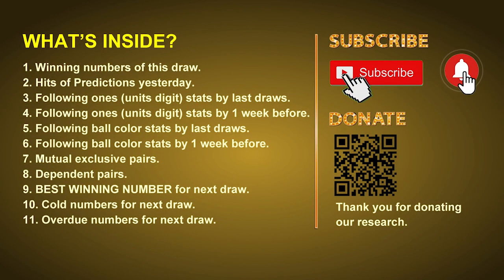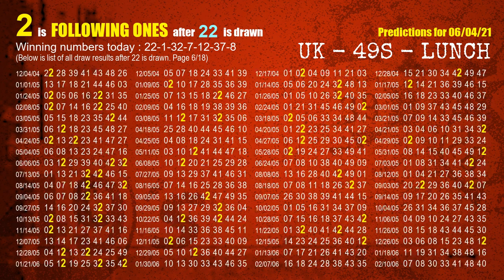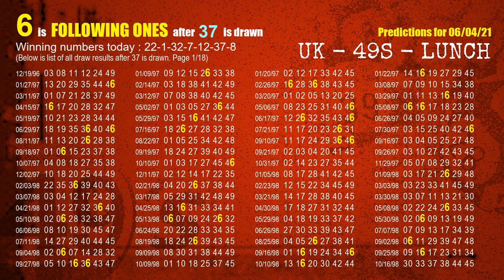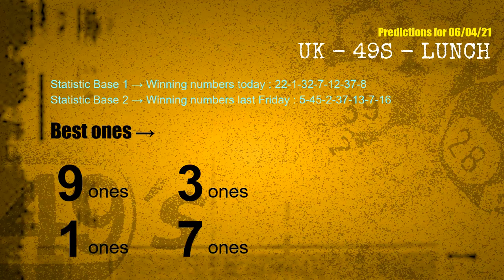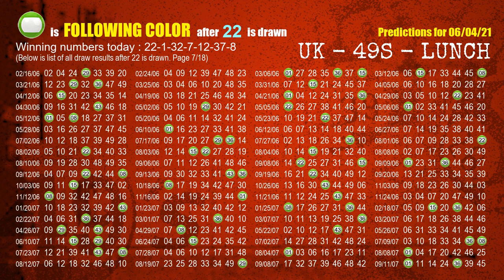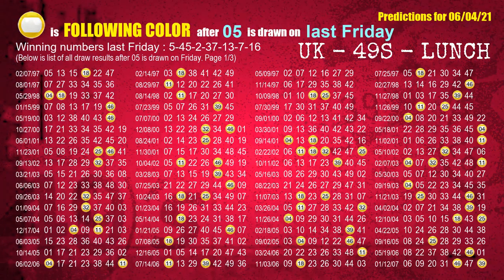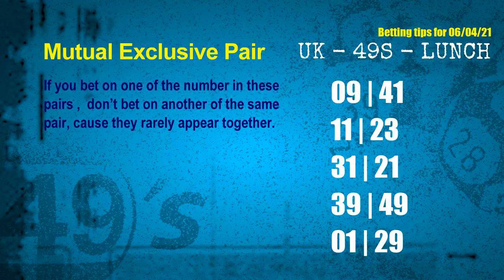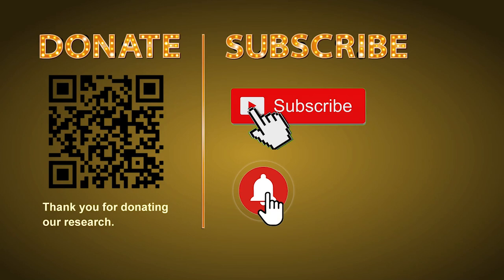UK49s LUNCH | Math teacher HIT7.8ones | How to win Jun 04 and result on Jun 03